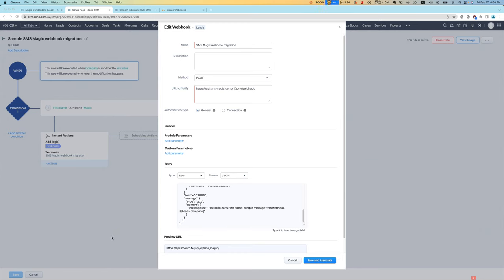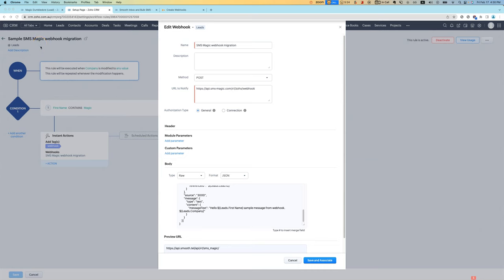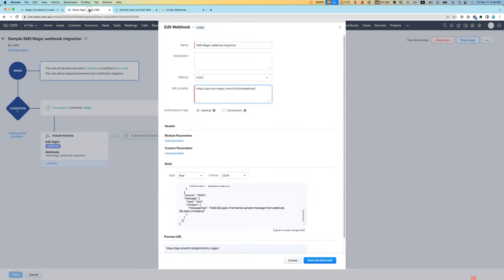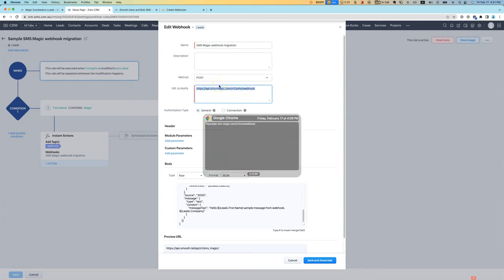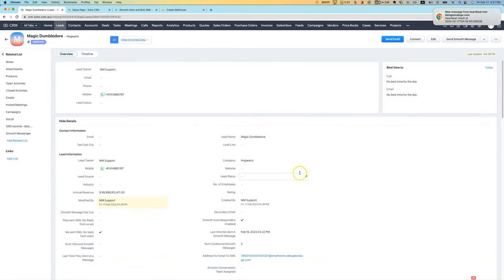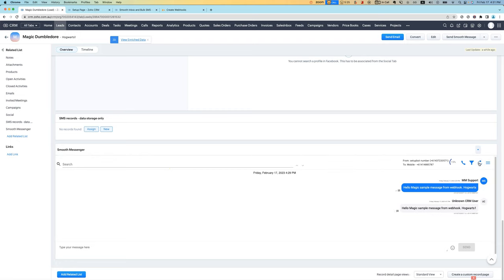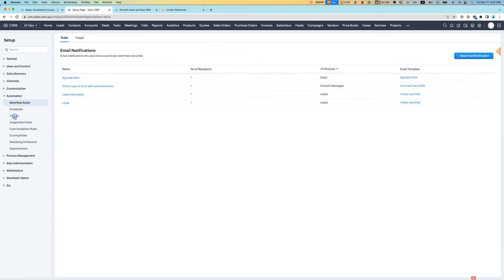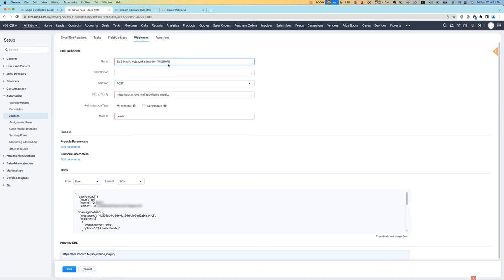Migrating from SMS Magic webhooks to Smooth Messenger